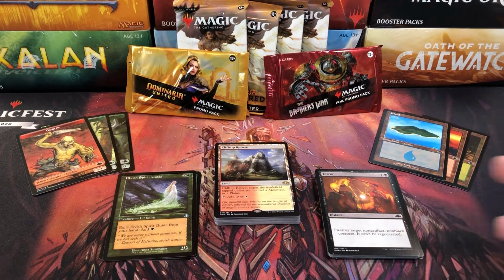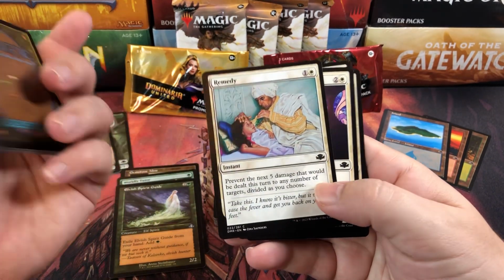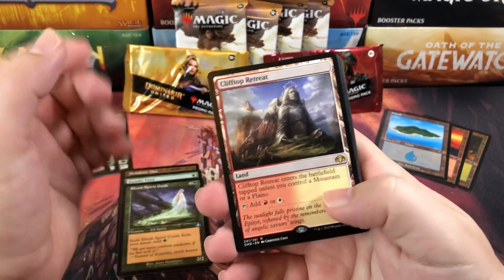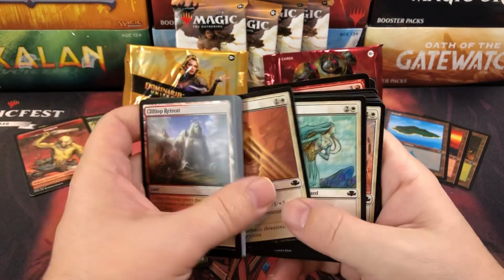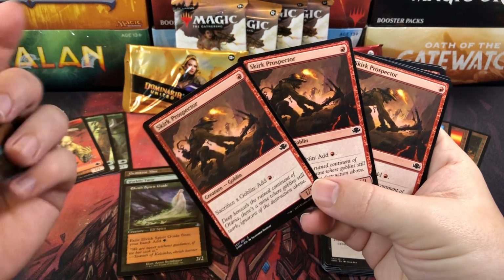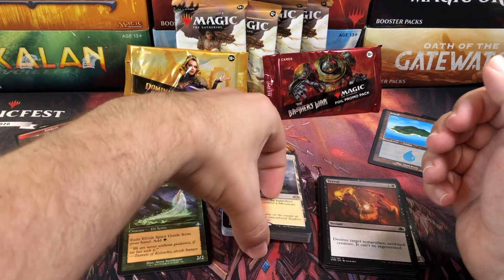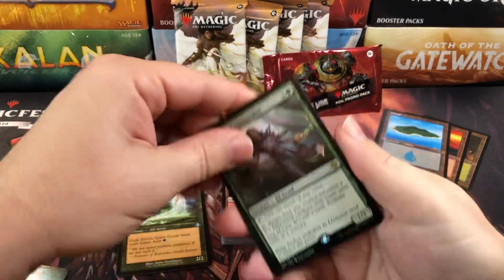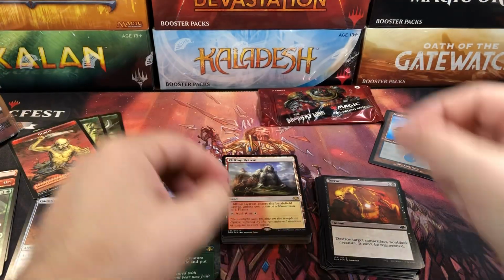FNM Results And Prize Pack Openings Dominaria Remastered 1st Place Finish Magic The Gathering MTG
Results of Friday Night Magic Dominaria Remastered draft. Let me know your opinions in the comments below.
Dominaria Remastered Collectors Box
Dominara Remastered Draft Box
Commander Starter Deck Set
Jumpstart 2022
Brothers War Collectors Box
Brothers War Set Box
Brothers War Commander Decks
Warhammer 40k deck set
Unfinity Collectors Boxes
Unfinity Draft Boxes
Dominaria United Collectors Boxes
Dominaria United Set Boxes
Dominaria United Draft Box
Double Masters 2022 Collectors Boxes
Double Masters 2022 Draft Boxes

1.5% cash back CC I use for all my purchases! It makes all your MTG purchases 1.5% cheaper!

Address:
Oldschoolmtg